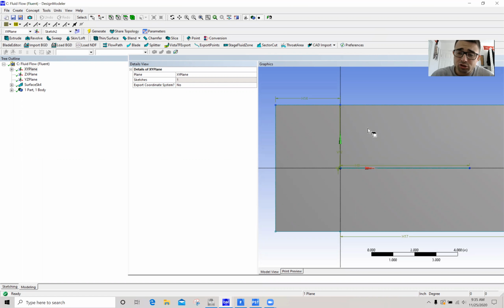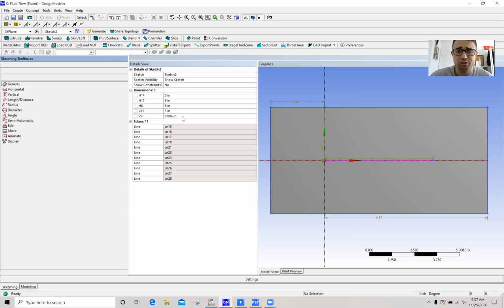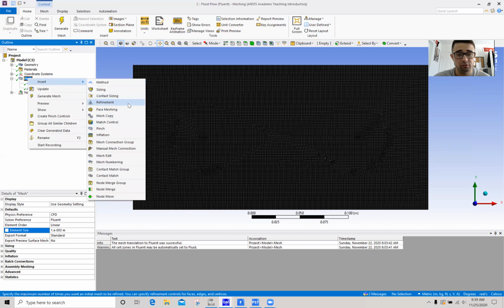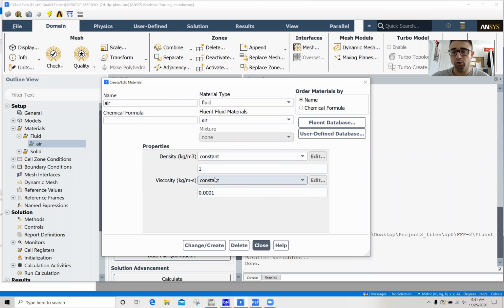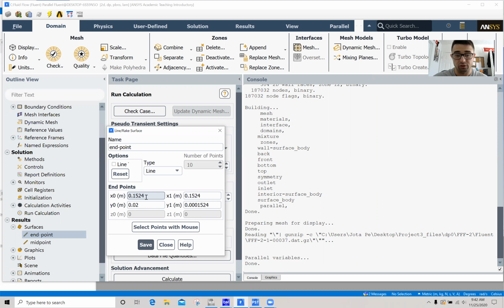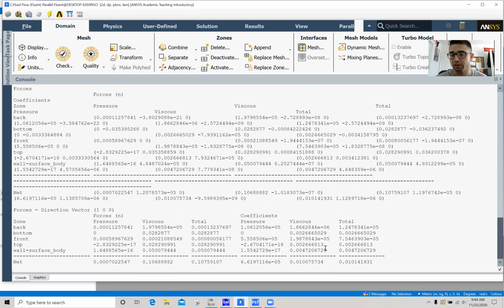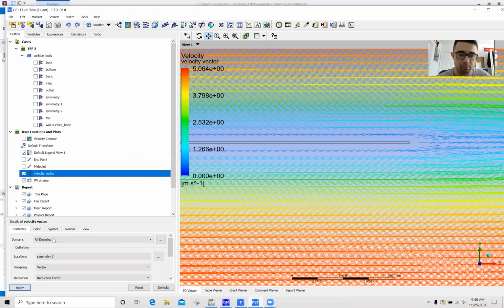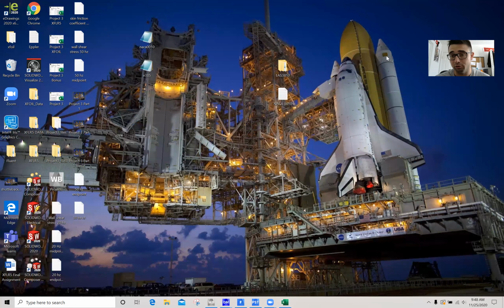EAS 3810C Project 3: Boundary Layer Analysis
Boundary layer analysis over a flat plate in ANSYS Fluent